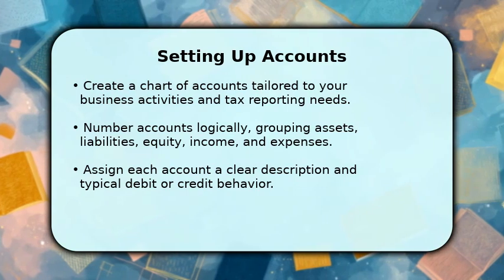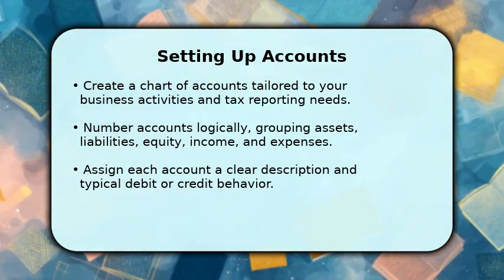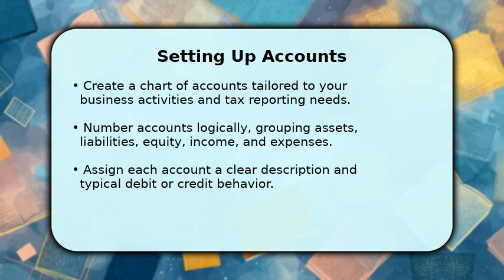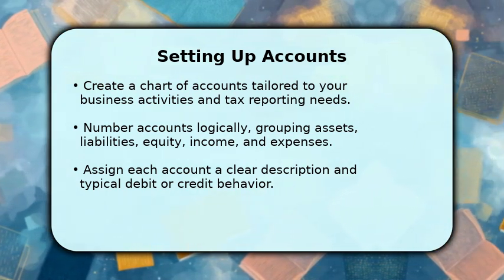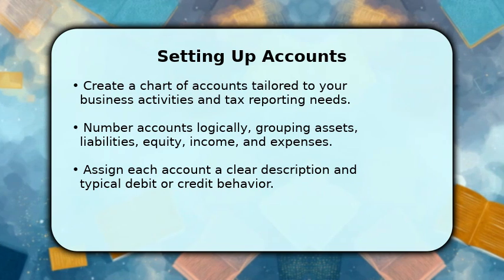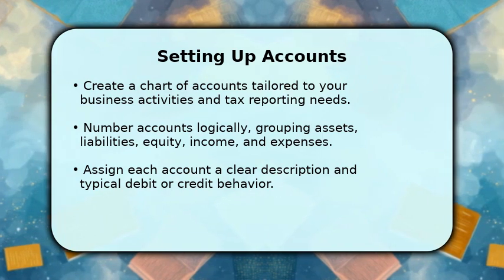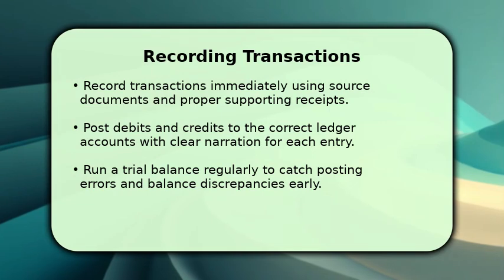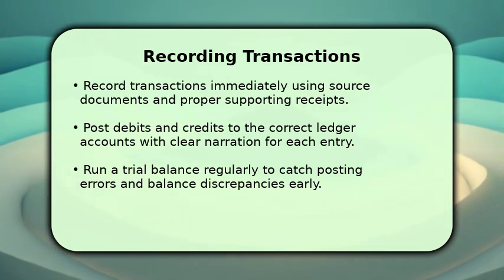How to Write Ledger Bin - Full Guide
How to Write Ledger Bin - Full Guide | 💵 A book that can truly change how you think about money — *The Simple Path to Wealth* ▸

Are you struggling to write a ledger bin? Look no further! In this comprehensive guide, we'll walk you through the step-by-step process of creating a ledger bin. From setting up your account to recording transactions and reconciling your books, we've got you covered. Whether you're a small business owner or an individual looking to manage your finances, this video will provide you with the knowledge and skills needed to write a ledger bin like a pro.

ledger bin tutorial, how to write a ledger bin, accounting for beginners, financial record keeping, small business accounting, personal finance management, bookkeeping basics, transaction recording, reconciling accounts, financial statement preparation